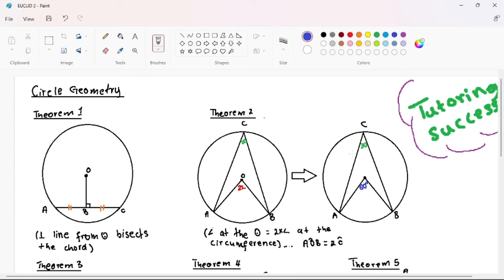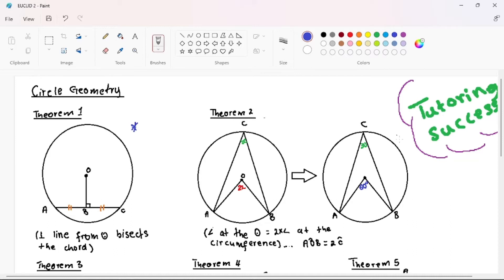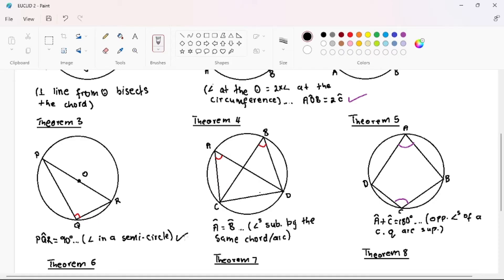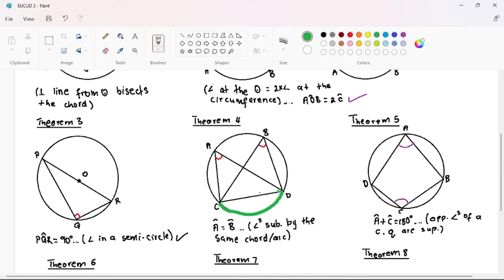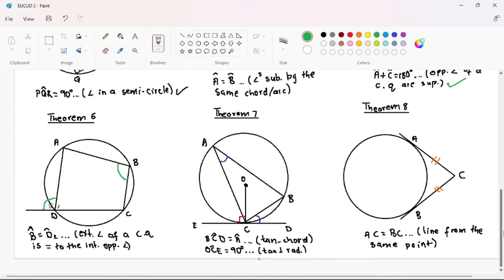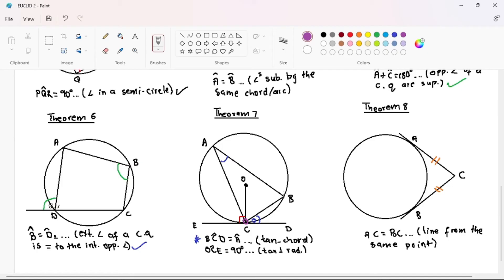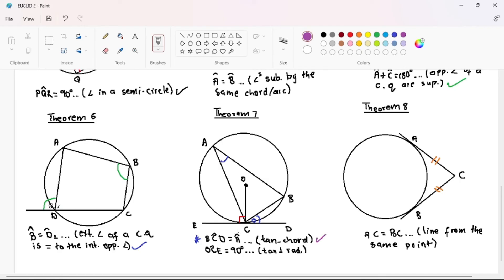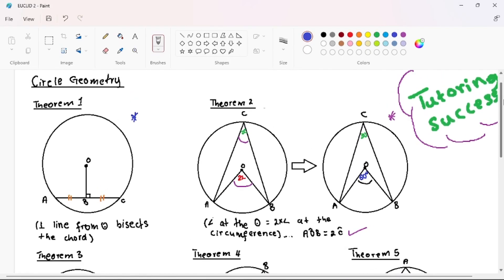GRADE 11 MATHAMETICS EUCLIDEAN GEOMETRY | CIRCLE GEOMETRY SUMMARY NOTES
In this video, I'm going to teach you the basics of grade 11 mathematics – including Euclidean geometry and circle geometry. I'll also providesummary notes for each lesson, so that you can remember what you've learned.

If you're struggling with grade 11 mathematics, then this video is for you! I'll take you through the basics of Euclidean and circle geometry, and provide summary notes to help you remember what you've learned. After watching this video, you'll be able to tackle grade 11 mathematics with confidence!

LINKS & RESOURCES
This whatsapp channel is for homework assignments and previous exam questions that are posted on YouTube.